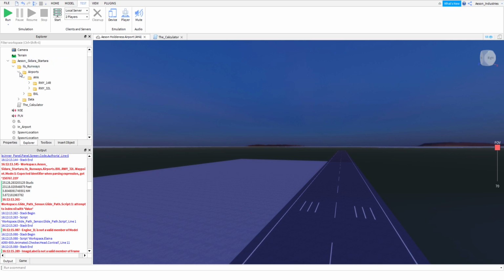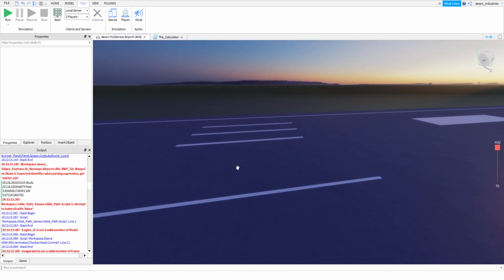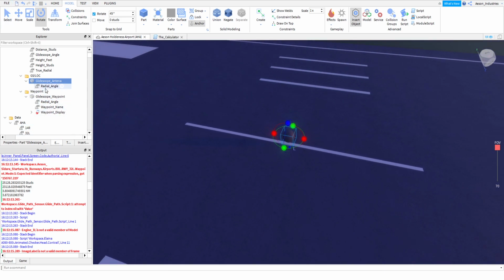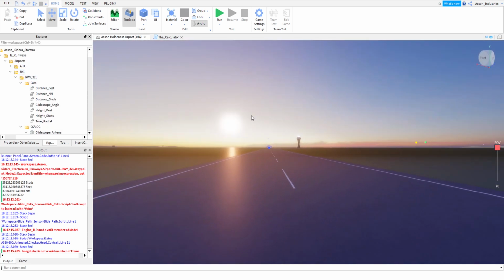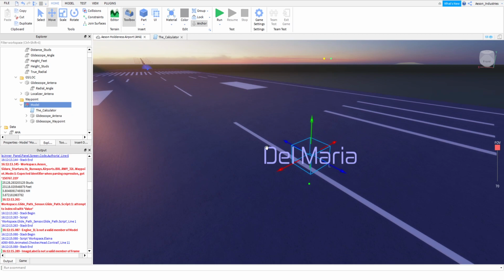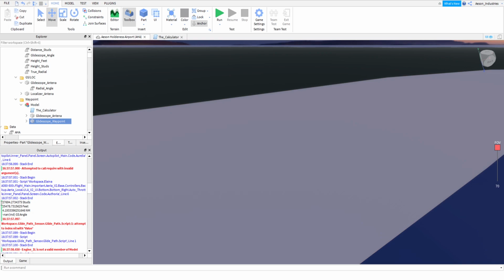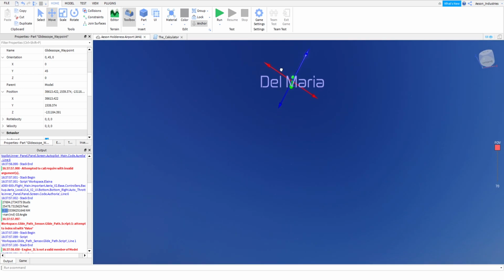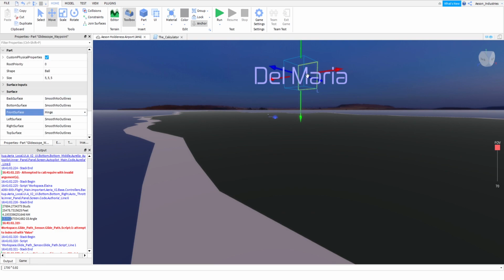Sidara and Startara Ils Setup(Advanced Users)